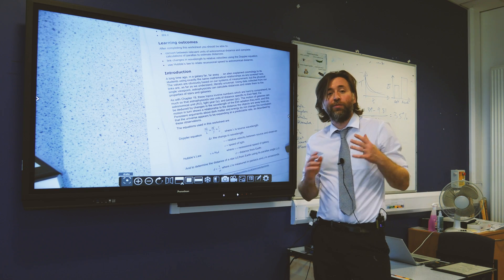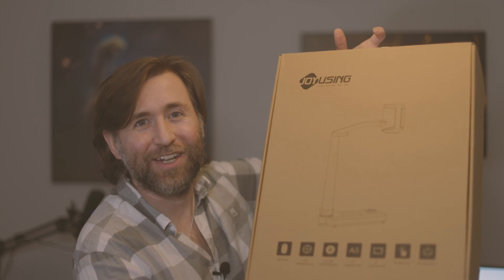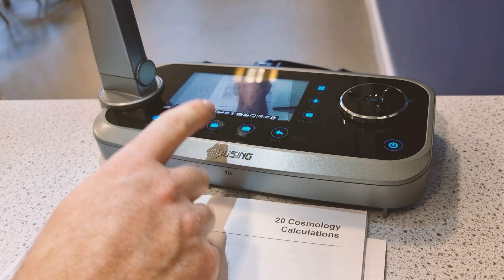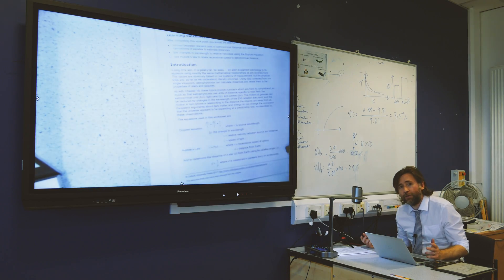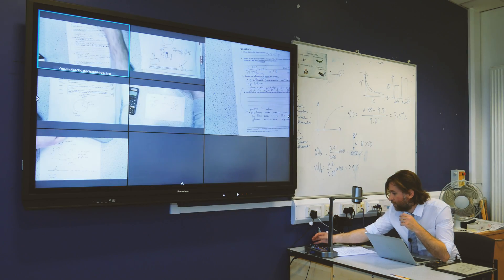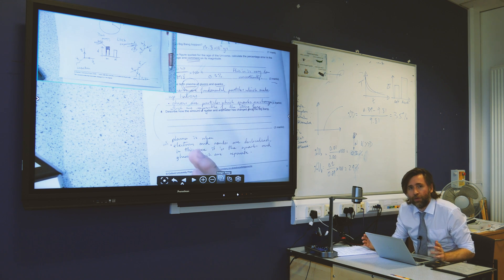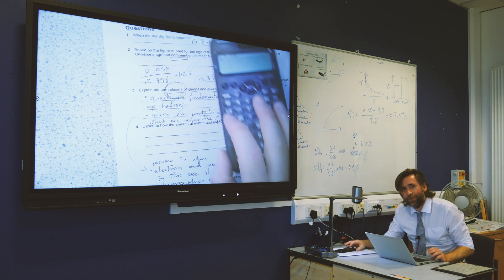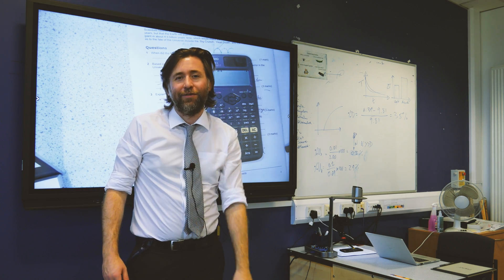V1X the problem with document cameras - solved!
What a great visualiser, it solves one of the biggest problems with using a visualiser or document camera to teach.
Check out the JoyUsing V1XS

Problem is having to look over your shoulder!
Not knowing if what you are showing is in focus, or otherwise.

Joyusing Amazon US
Joyusing Amazon UK
Joyusing Amazon France